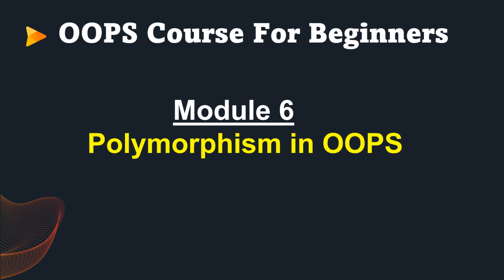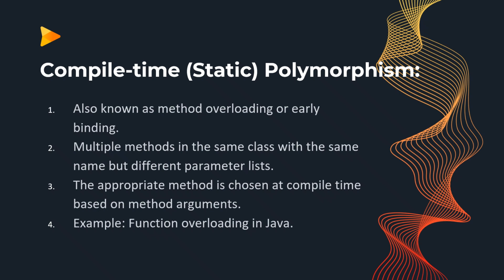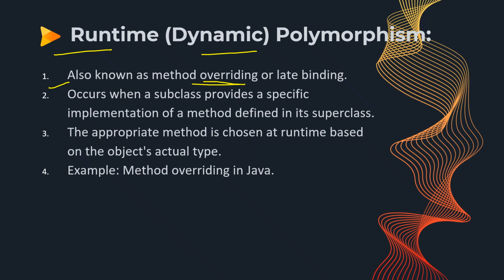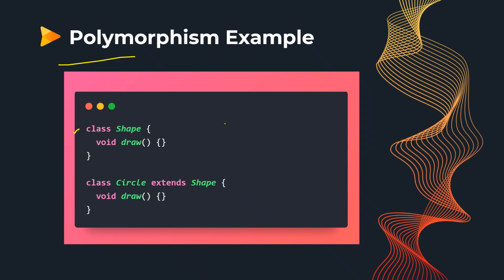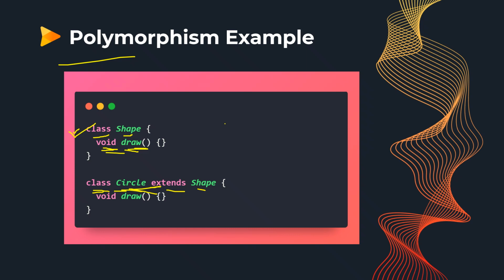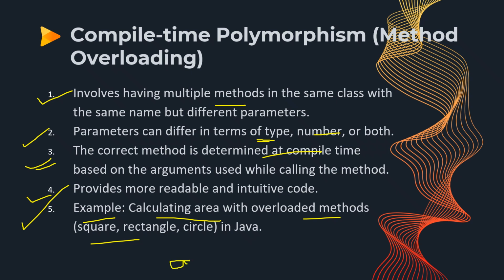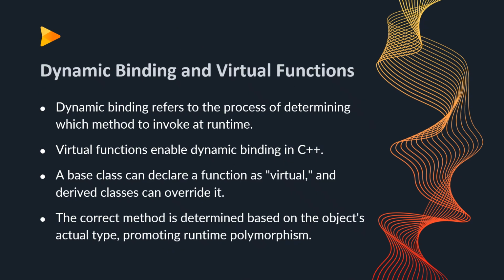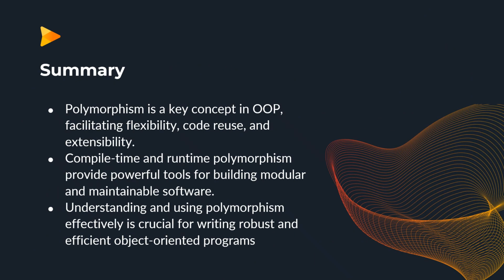Polymorphism in Object Oriented Programming || OOPS Course For Beginners 2023 - Module 5